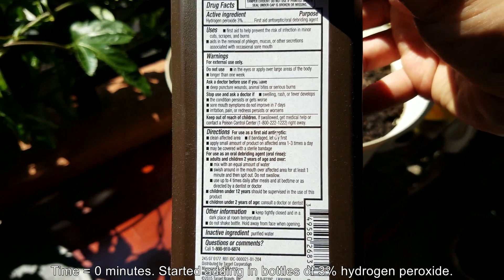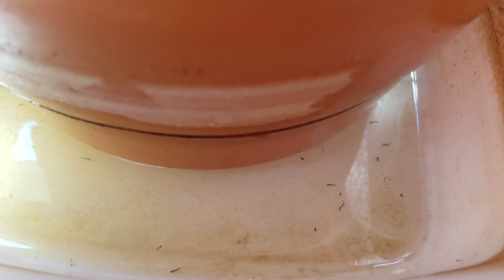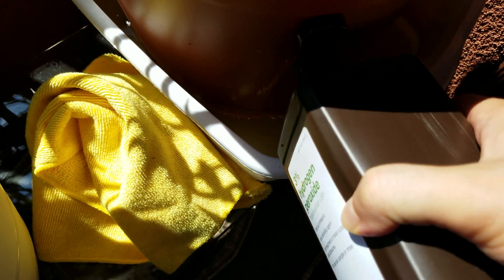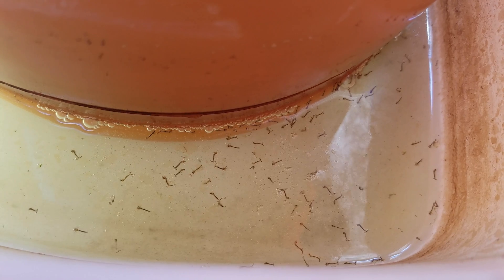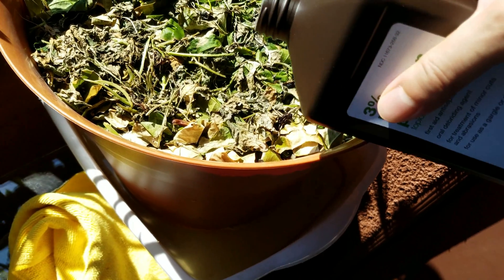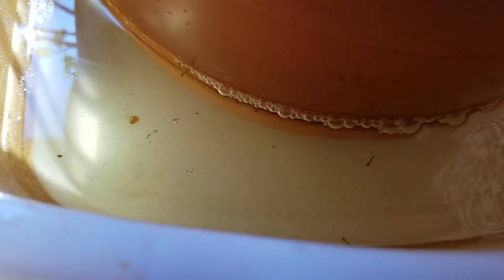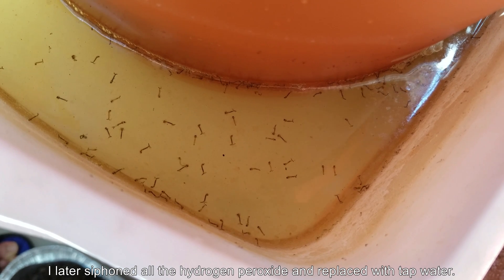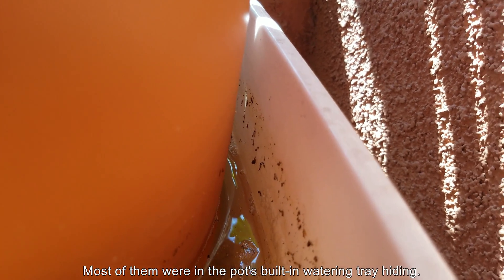Experiment: Can 3% Hydrogen Peroxide Kill Mosquito Larvae?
Does hydrogen peroxide really kill bug pests? I had a sudden infestation of mosquito larvae in the built-in watering tray of my pot and the runoff collection bin and had to take action quickly. Instead of spraying pesticides into the runoff bin after siphoning away the runoff I opted for a non-toxic approach in hydrogen peroxide. You be the judge of this one-off experiment in deciding whether 3% hydrogen peroxide got the job done or not...